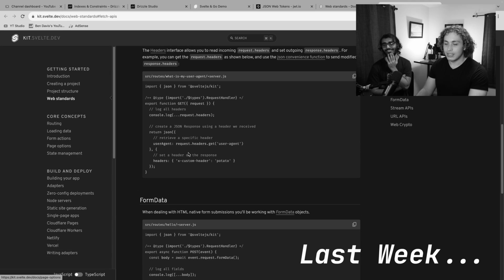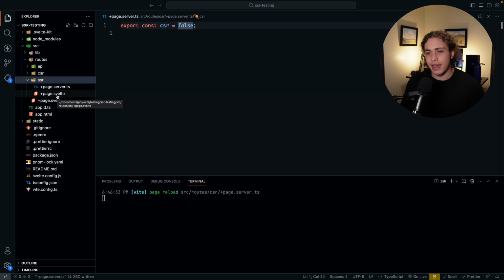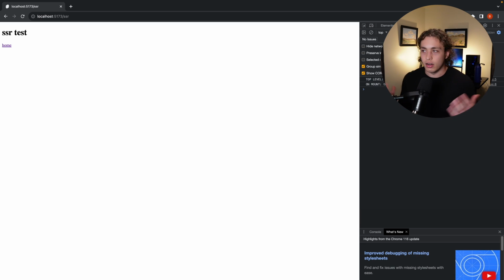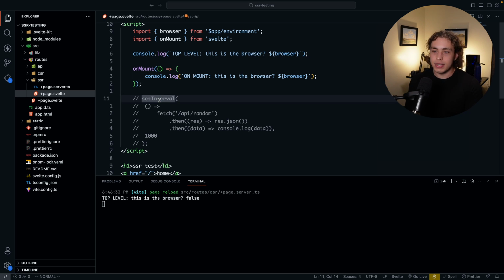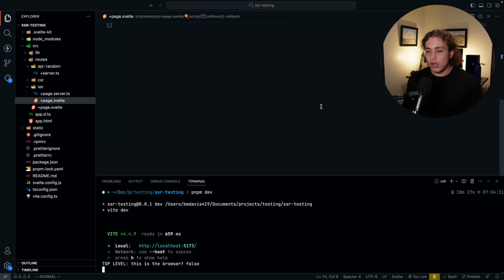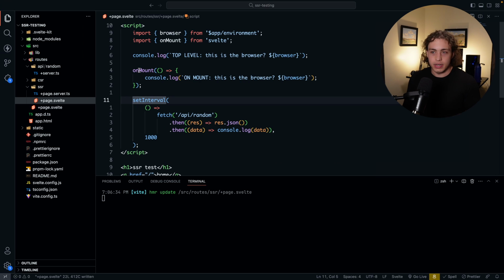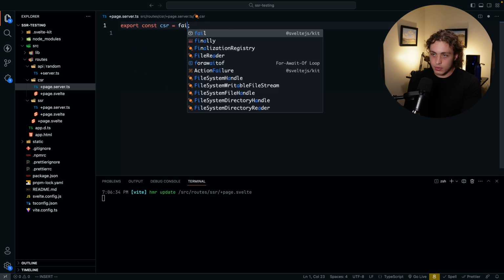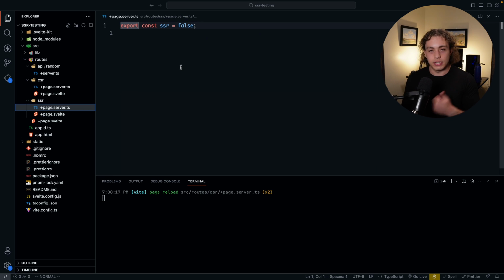Apparently I Don't Understand Svelte...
When working with SvelteKit I always assumed that my "+page.svelte" would always just be run on the client. I. Was. Wrong.

timestamps
intro 0:00
ssr 0:45
csr 6:45